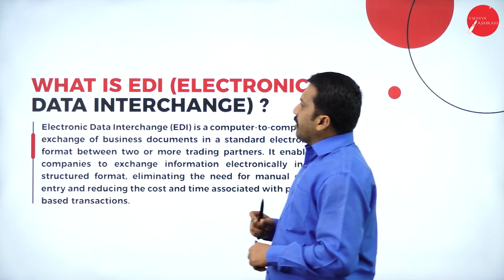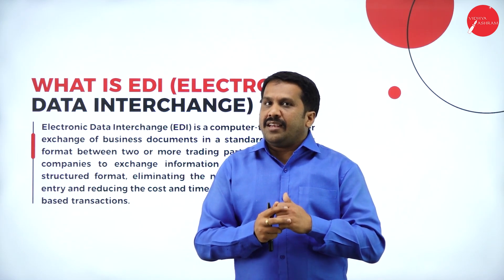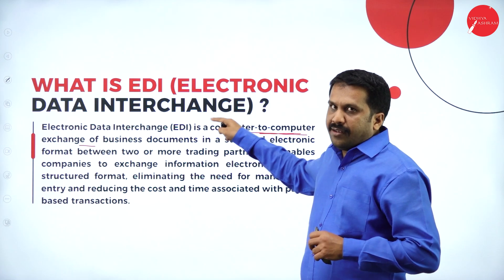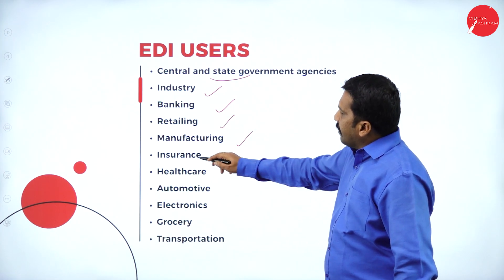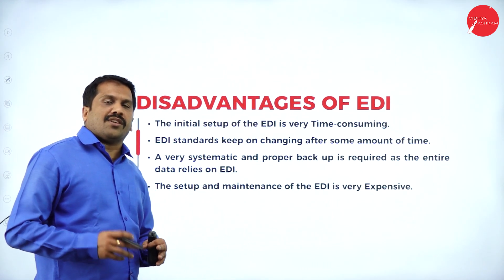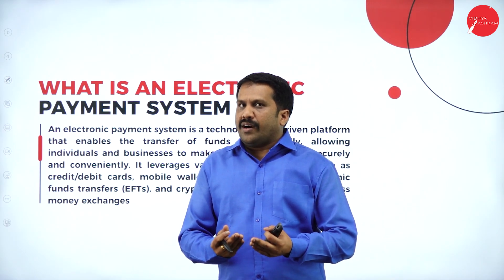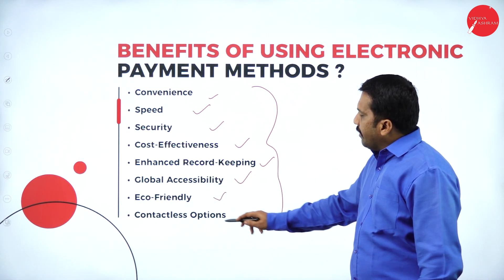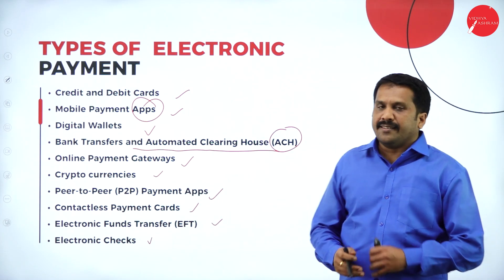DAY 03 | E - COMMERCE | VI SEM | B.COM | NEP | ELECTRONIC DATA INTERCHANG | L1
Course : B.COM
Semester : VI SEM
Subject :  E - COMMERCE
Chapter Name : ELECTRONIC DATA INTERCHANG
Lecture : 1